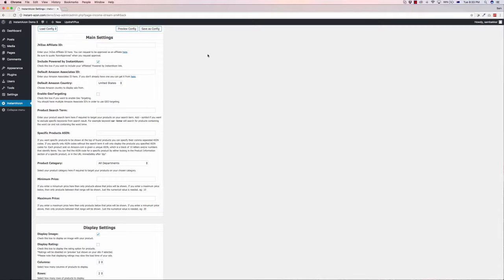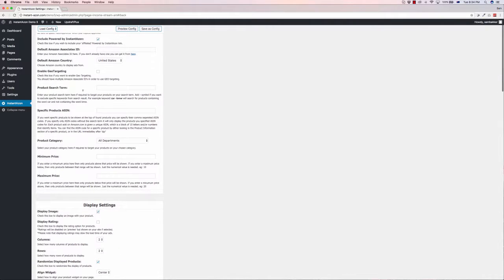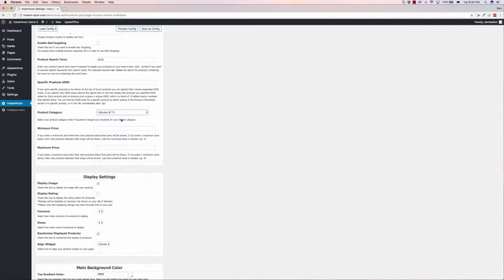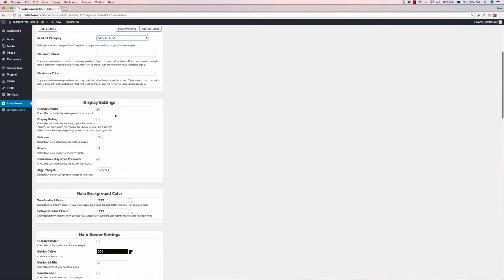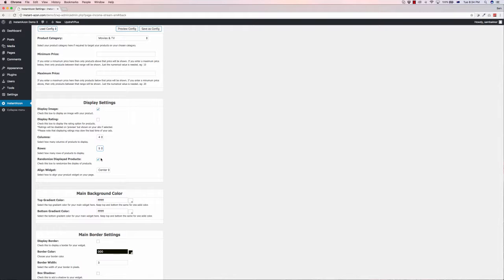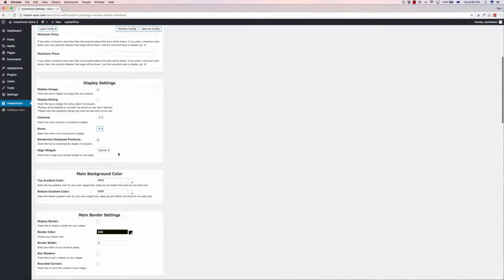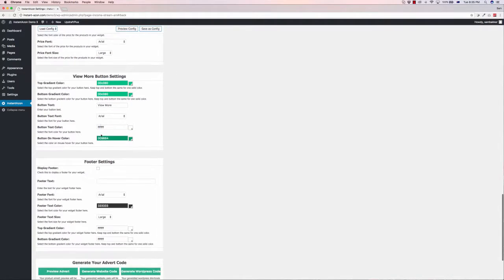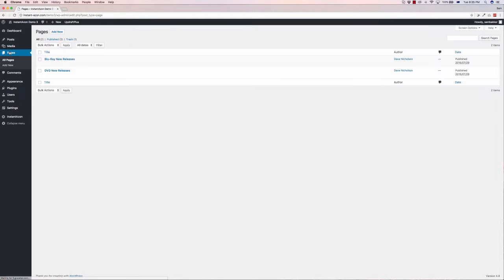SamR Instant Azon Demo + Walktrhough